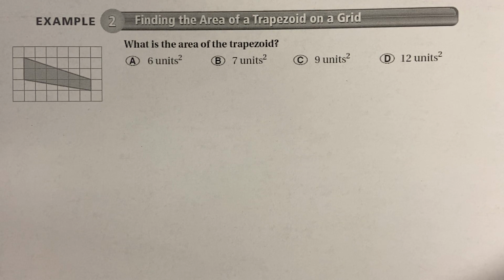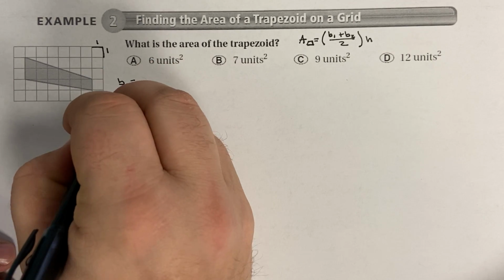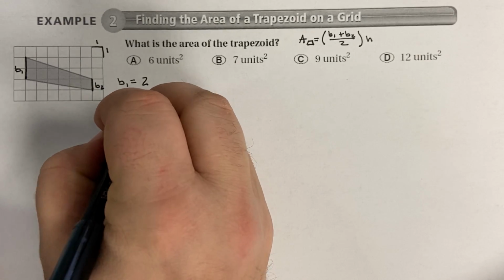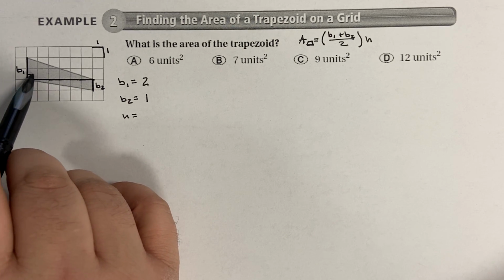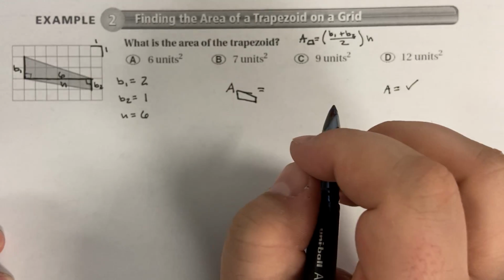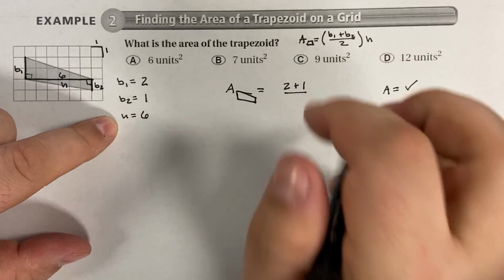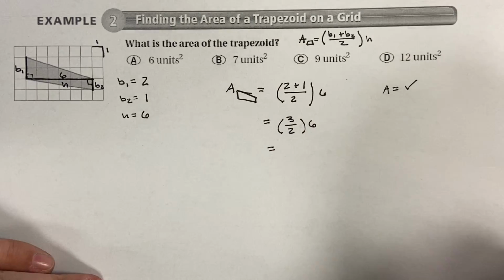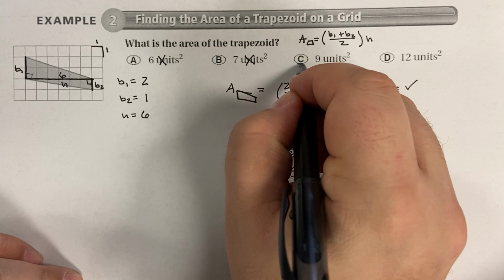7MA 7.1.2 Finding the Area of a Trapezoid on a Grid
In this video, we talk about how we can use a grid to determine the area of a trapezoid.